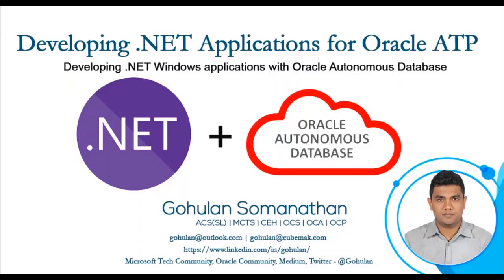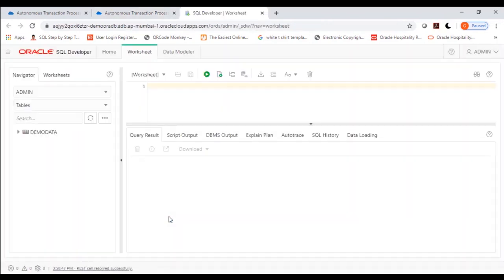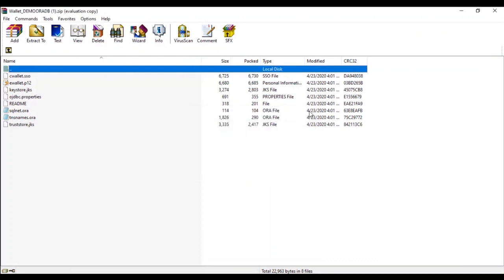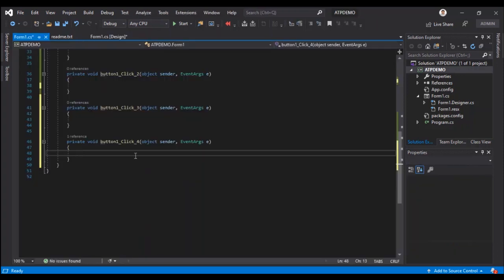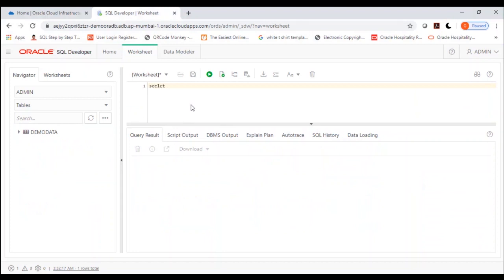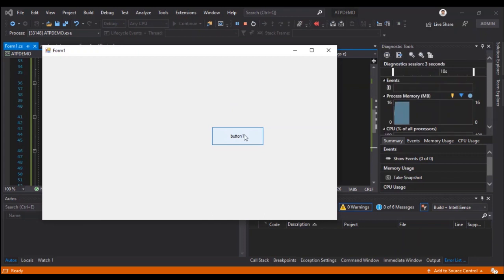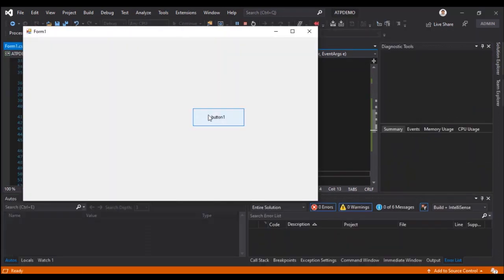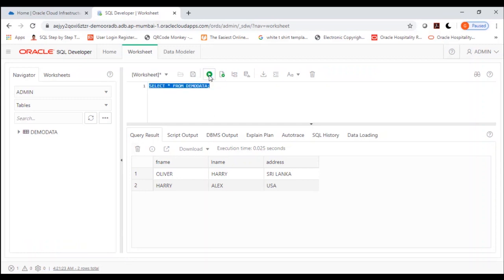Developing .NET Applications for Oracle Autonomous Database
Developing . NET Applications for Oracle Autonomous Database.In this video  I have demonstrated the way of deploying a.NET C# application for Oracle Autonomous Transaction Processing database which is available in the Oracle Cloud.